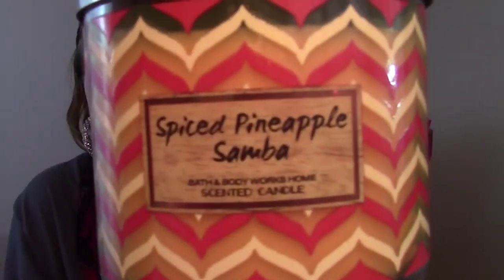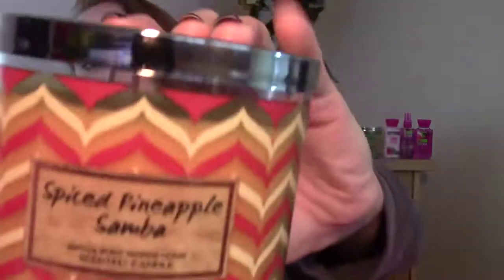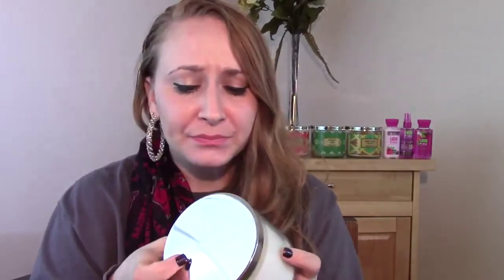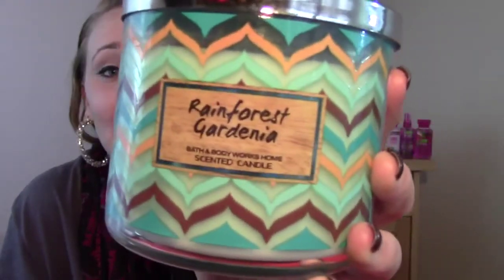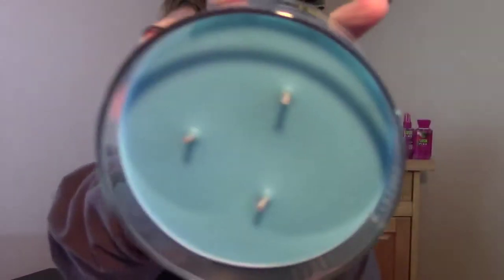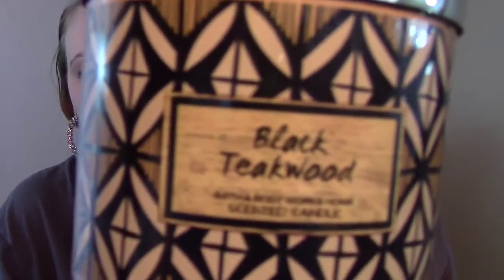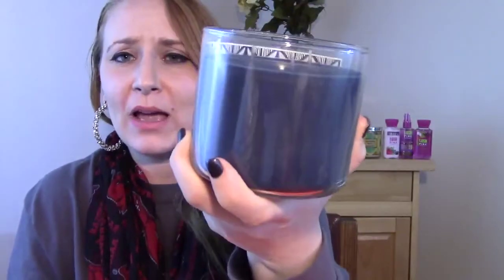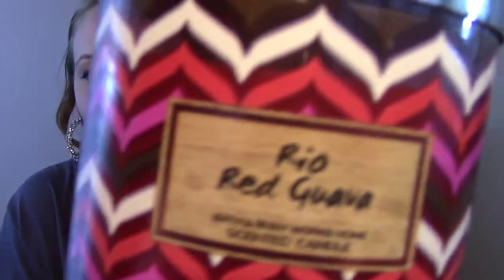B&BW Brazil Collection: FIRST IMPRESSIONS Pt.2...